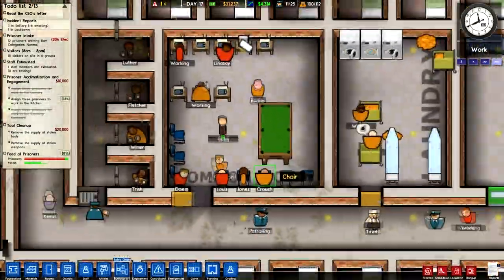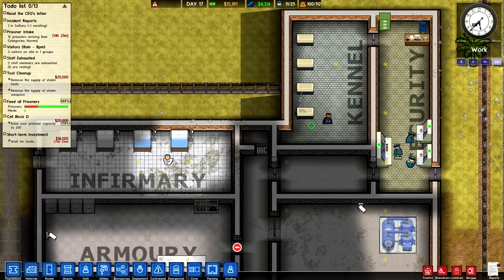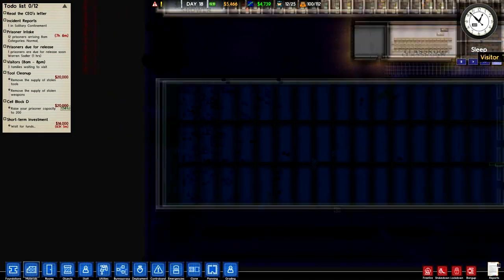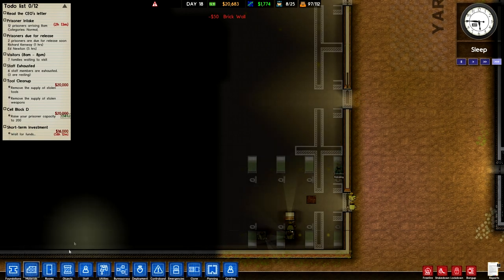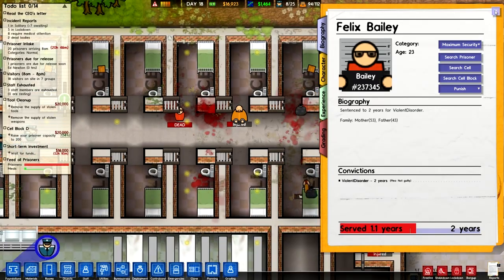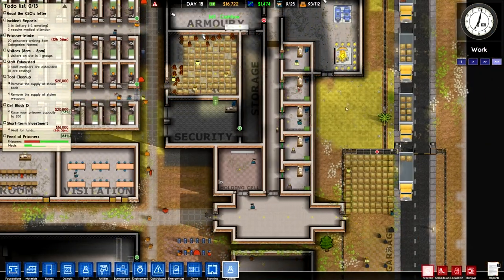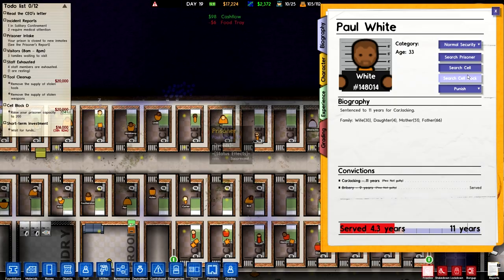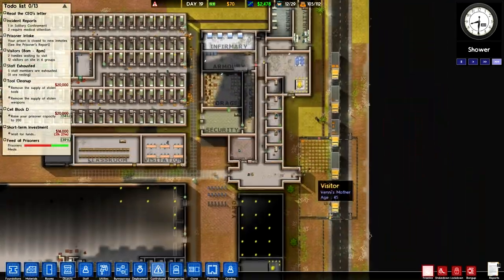Prison Architect - E11 - Cell Block D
In this episode, Steve deals with budget and supply problems while building his new Cell Block.

Hello everyone, and welcome to Dodge Them All! On this channel, Star and Canada Goose play games which they think are awesome! We don't bite! Promise!